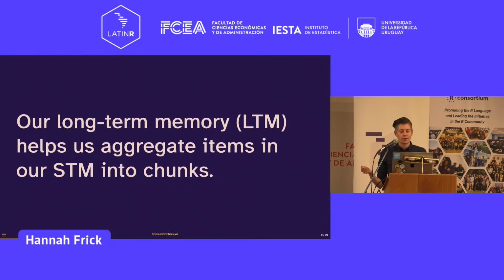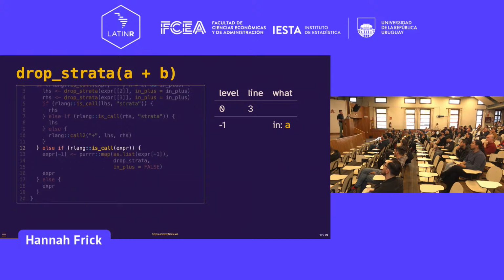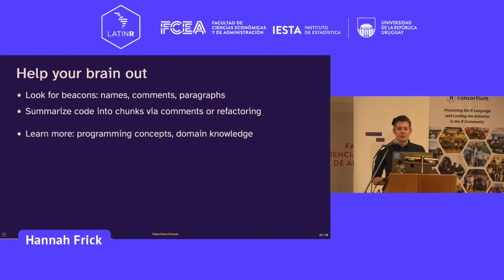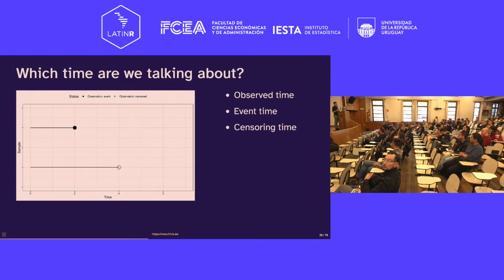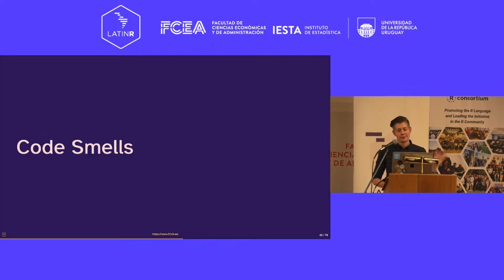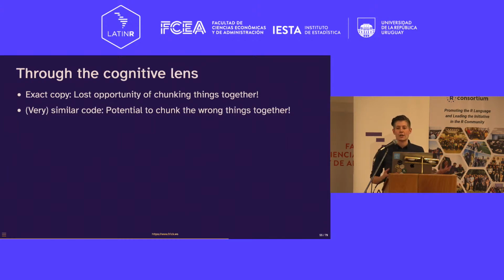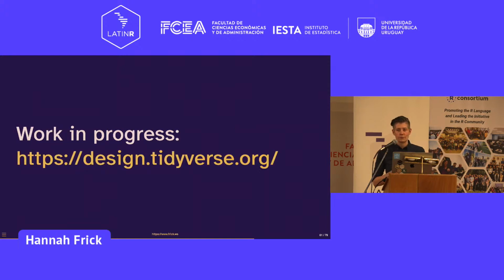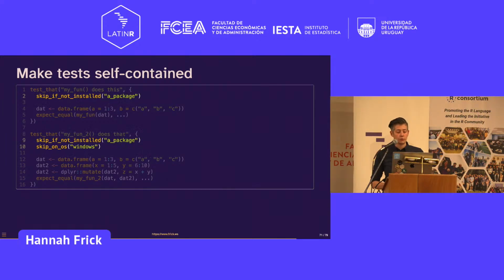Latin R Charla plenaria Hannah Frick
Cognition: Programming Edition